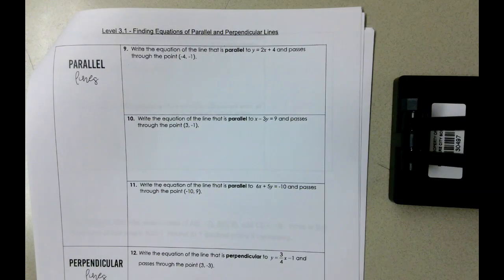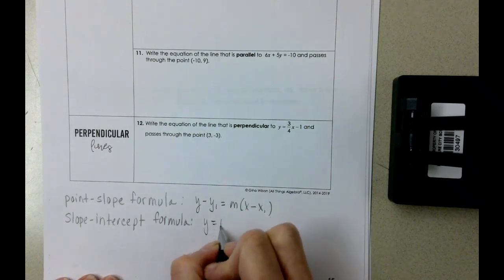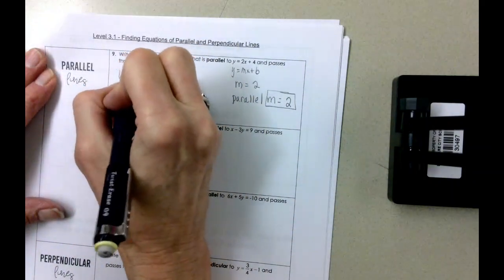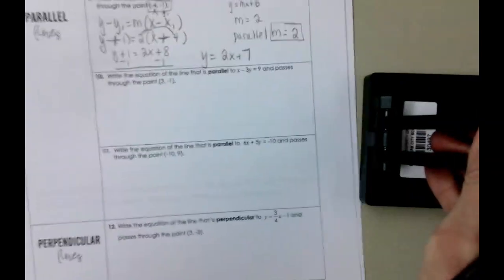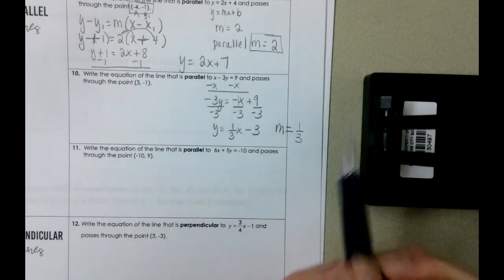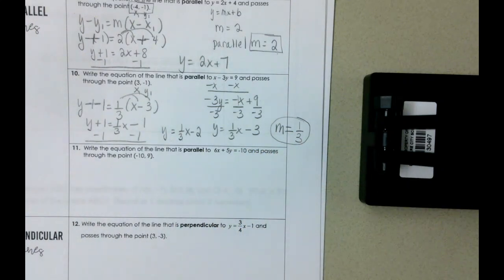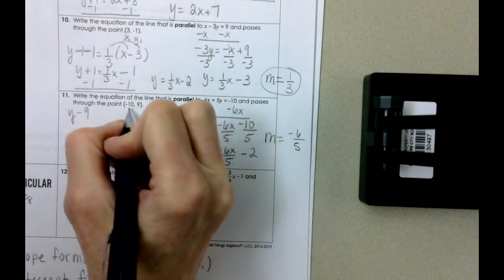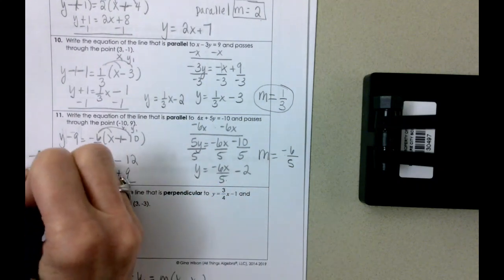geoparallel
Finding an equation of a parallel or perpendicular line given an equation and a point